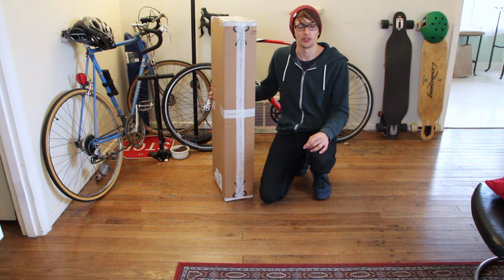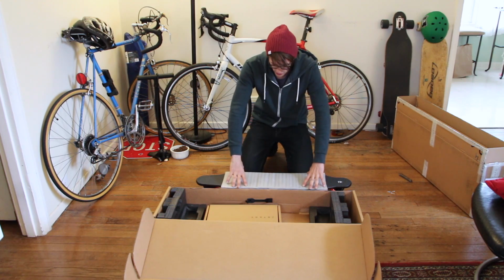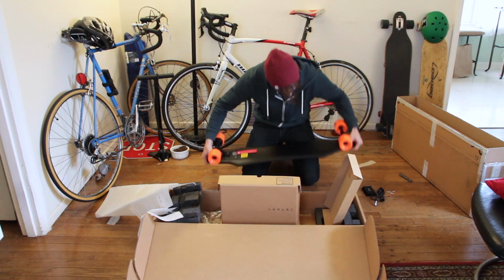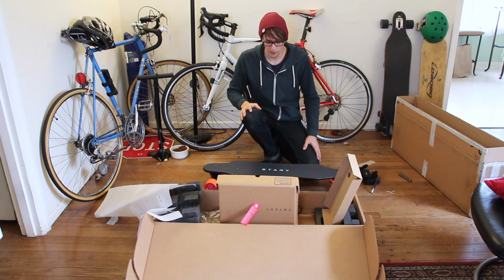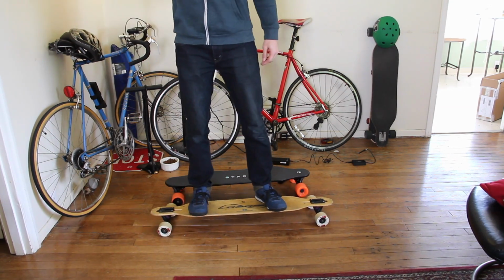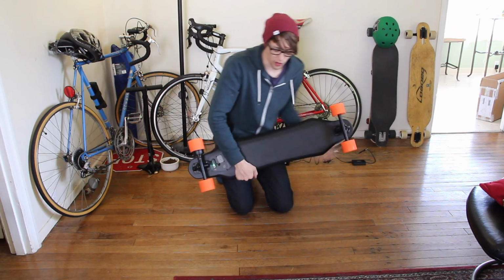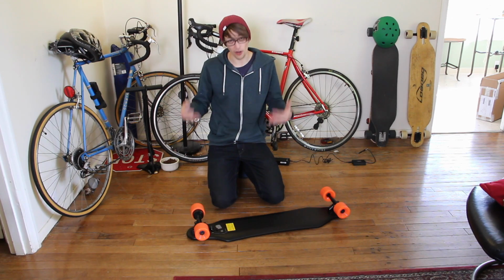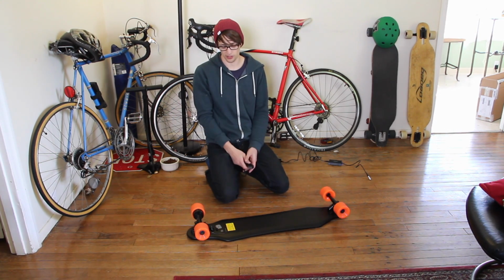Stary US Backer #140 Unboxing and Review